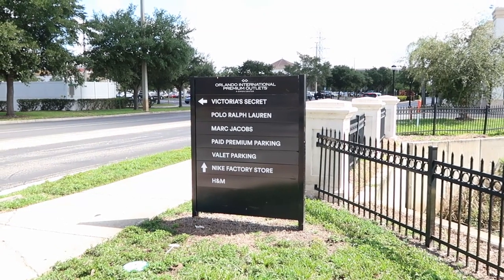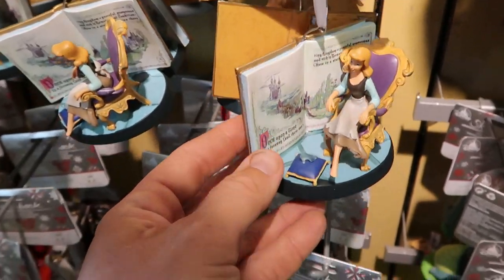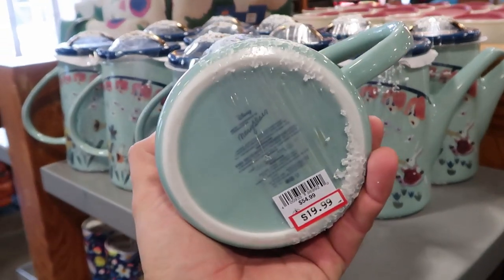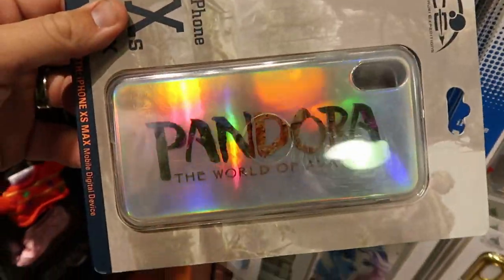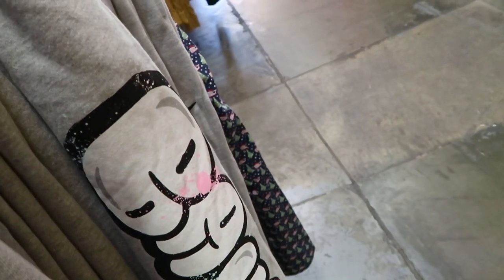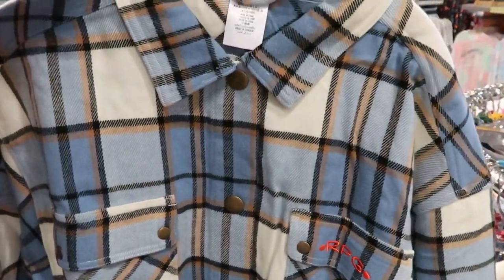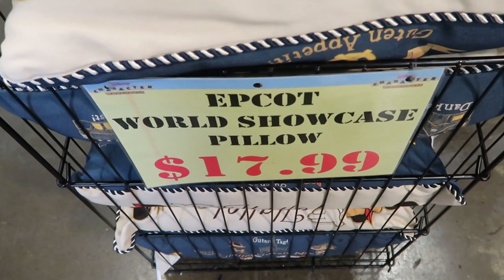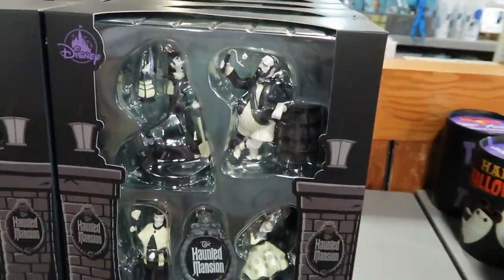NEW MARKDOWNS at Disney Character Warehouse International Drive | TONS of NEW MERCH! SO Much to SEE!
Hey friends and family! This one was awesome visit to the Disney character warehouse on international drive! It was almost like a whole new store! I will also include a link below to my last visit to the Disney character warehouse on Vineland! Make today awesome!

If you would like to take it one step further and join our brand new patreon we have 2 levels to choose from! Click the link below to check it out.

Tracey Armstrong
Elmer Sagehorn
Vicki volkmar
Holli Kilpatrick
Mike Davies
- Also if you would like to bring the Magic even closer I will also add a link to our PayPal down below. It will help bring more livestreams and vlogs to come however it’s certainly not required at all. We love you guys! Thank you so much for all that you do to support the channel!

Sabol Family Vlogs
4327 south highway 27
Box 220